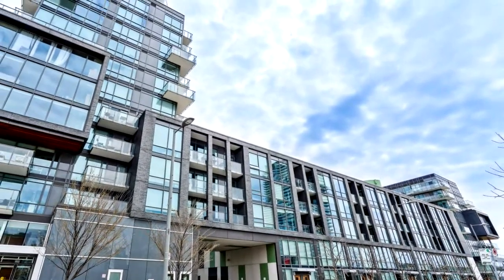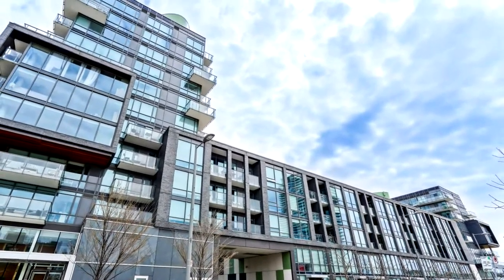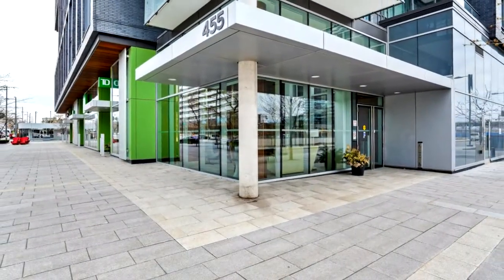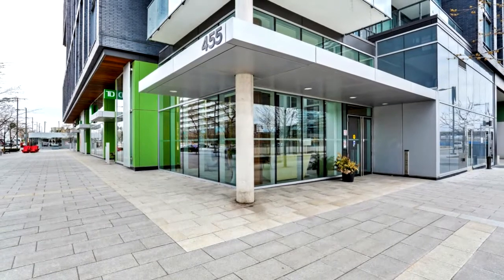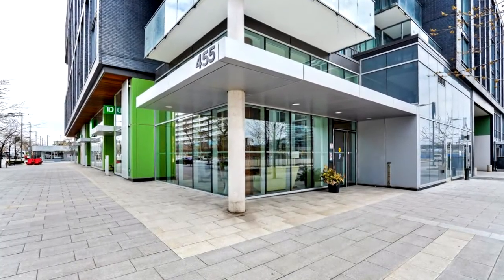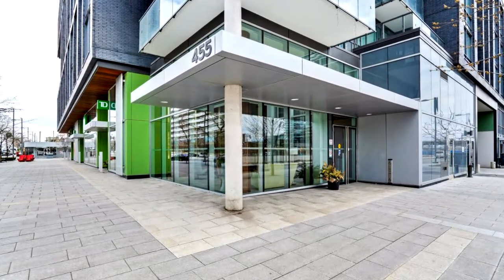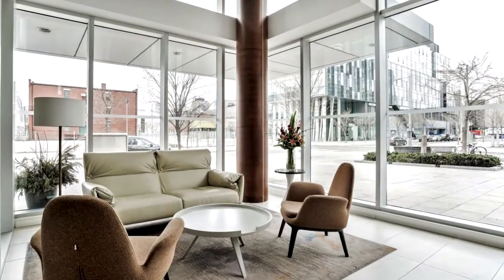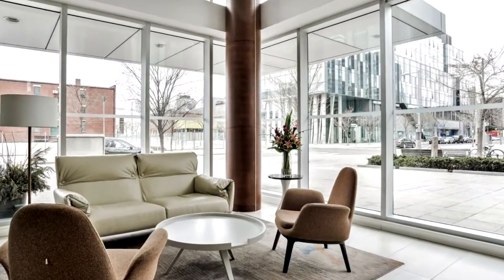455 Front Street E S313, Toronto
Downtown Living! Location! This Beautiful Canary District Suite is a Dream, Amazing Spacious Layout. Floor To Ceiling Windows, 9Ft Smooth Ceilings, Laminate Flooring, Ensuite Laundry. Lrg Closets & Balcony. Steps To Transit, Grocery, Distillery District, Ymca, 18 Acre Park & George Brown College, This Vibrant Community Has It All! The Walk Score is 80, Transit Score: 100, Bike Score: 100. Locker Included, unlimited highspeed internet included in Maintenance Fee's. Rental Income Potential Due to Proximity to Downtown. You Don't Want To Miss Out!

Ruby Chouhan
Century 21 Percy Fulton Ltd.
2911 Kennedy Road
Toronto, M1V 1S8